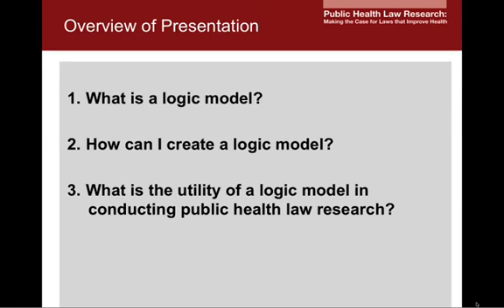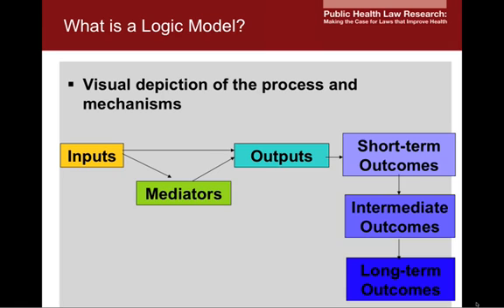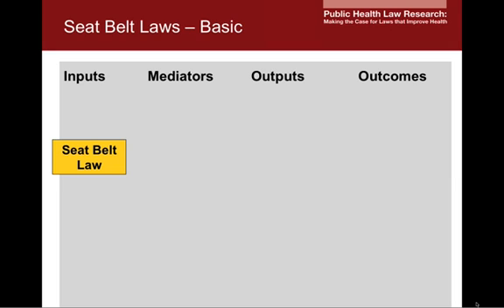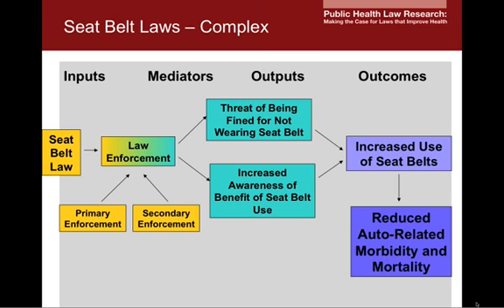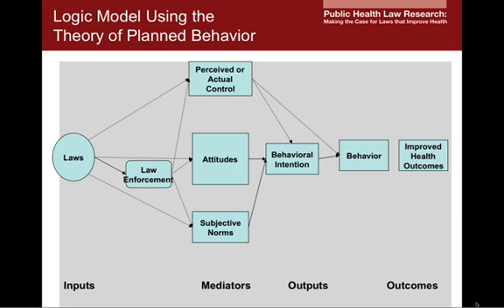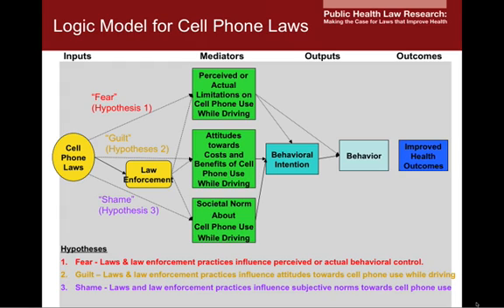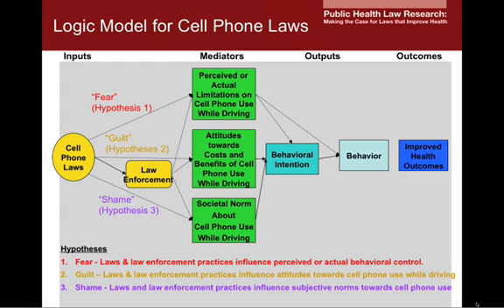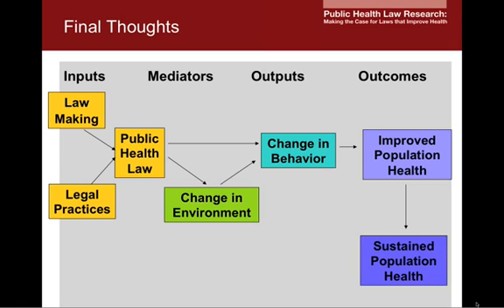What, How and Why? Using Logic Models for PHLR Research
Jennifer Ibrahim, Ph.D., M.P.H.